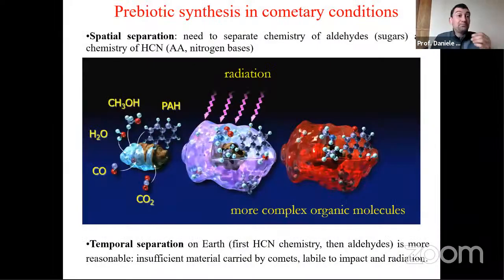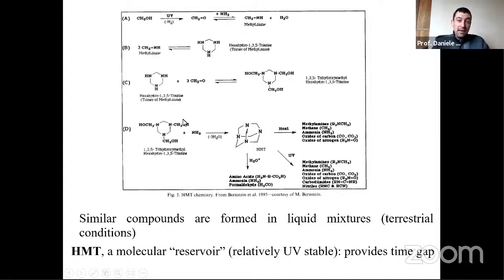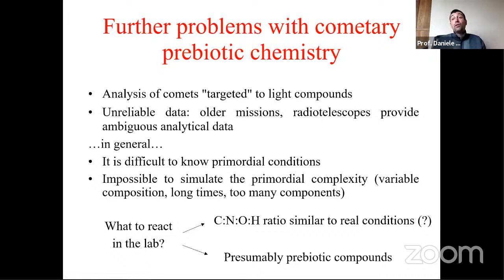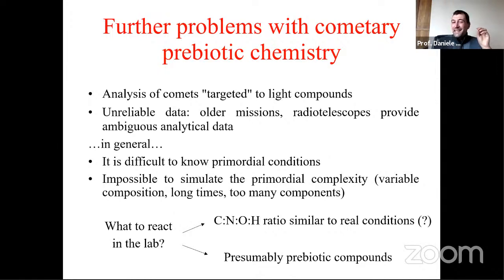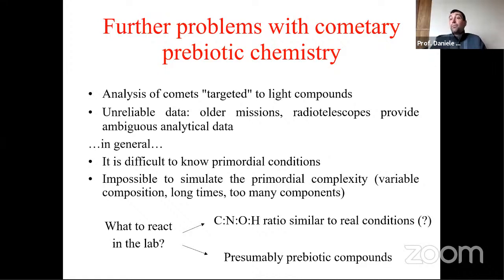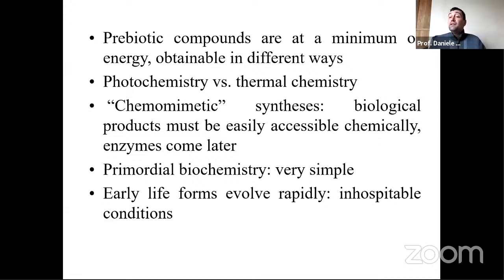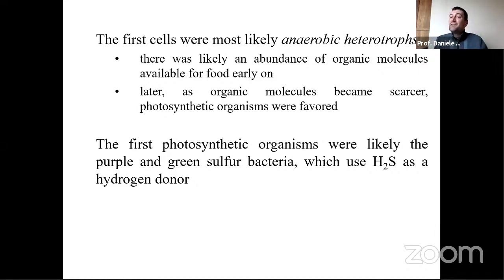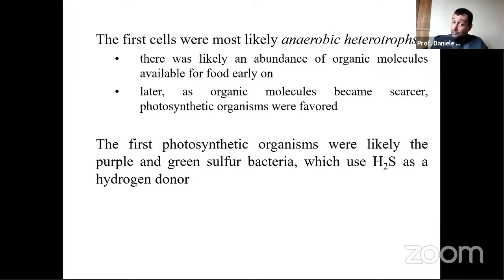Origins of Life